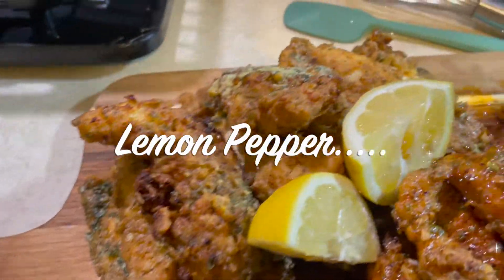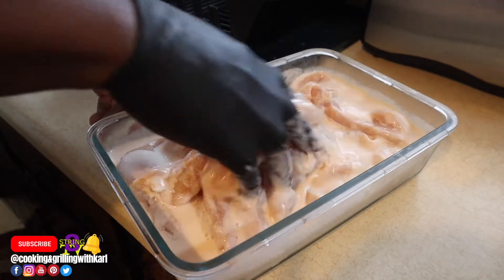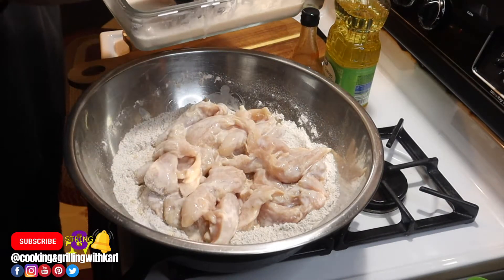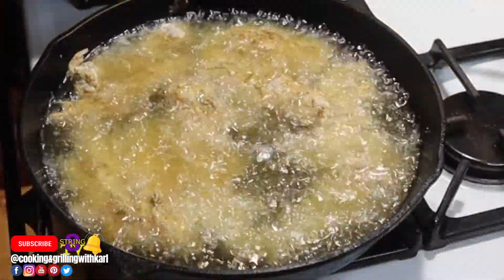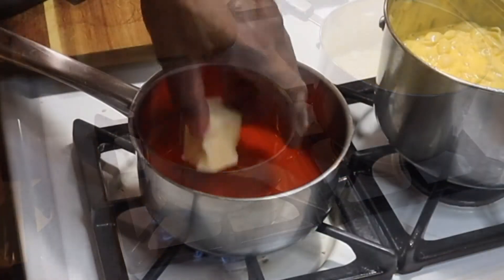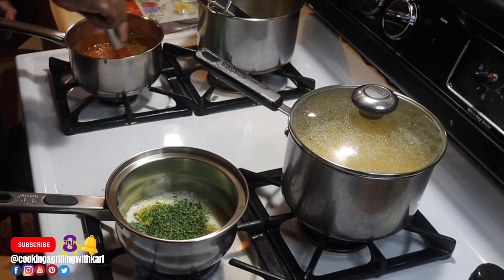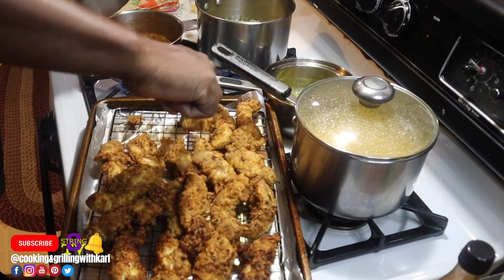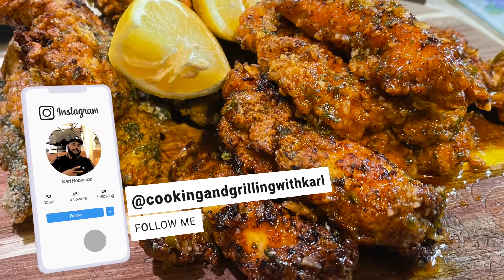Delicious Chicken Tender Recipe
In this video I'm making a Delicious Chicken Tender Recipe (2 ways). Chicken Tenders with Lemon Pepper Parmesan and Chicken Tenders with my very own recipe Honey Jalapeno Garlic. This Delicious Chicken Tender Recipe is easy to follow and easy to make.

⬇️⬇️⬇️INGREDIENTS⬇️⬇️⬇️
Chicken Tenders
Hot Sauce
Lemon Pepper Seasoning
Butter
Honey
Cooking Oil
All-purpose flour
BBQ Seasoning/rub
Salt & Pepper
Onion Powder
Garlic Powder
Cayenne Pepper
Sazon Seasoning
Fresh squeezed Lemon Juice
Dry Parsley Flakes
Buttermilk

✅ABOUT ME
I have been cooking professionally for over 25 years in hotels, restaurants and catering. Although I do not have a culinary degree I have been classically trained by master chef's. I have been head of culinary operations at two well known hotel brands as and Executive Chef for more than 12 years. I'm currently not working for anyone at the moment but I still continue to cook for my YouTube channel, family and friends and catering clients. I'm a father of three. A husband and a grandfather of two.

On my Cooking and Grilling with Karl channel you'll learn how I do simplified restaurant quality recipes with step by step easy to follow instructions. I will also throw in a food review of a local restaurant in my area every now and then. I

✅VIDEO GEAR
Movo Wireless Lavalier Microphone
Table top Tripod and Selfie stick
UBeesize 67” Camera Tripod
ULANZI U Rig Pro Smartphone Video Rig
IPhone 12 Pro Max

✅TOOLS/EQUIPMENT FOR COOKING
22' Blackstone Griddle
8 quart Dutch Oven
Vitamix Blender
15" Cast Iron Skillet/Pan
Mini Stand Mixer by KitchenAid 3.5 quart
Mini Food Processor by KitchenAid

3️⃣Comment during the first hour a new video drops 👀

God bless